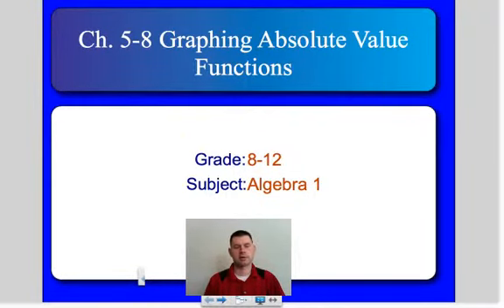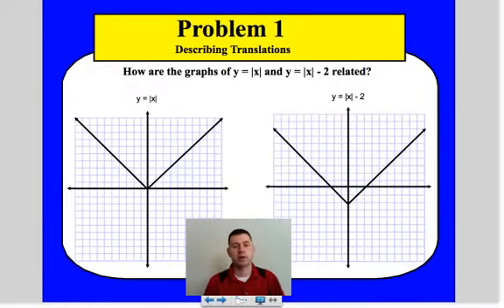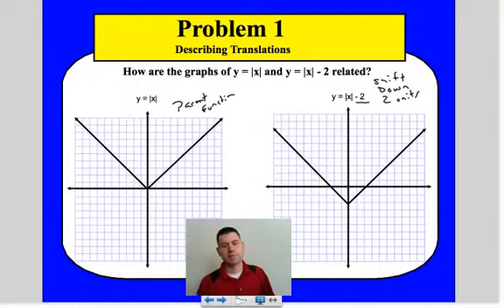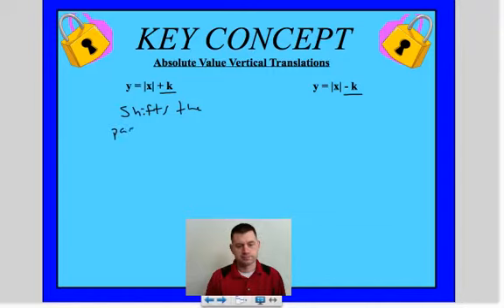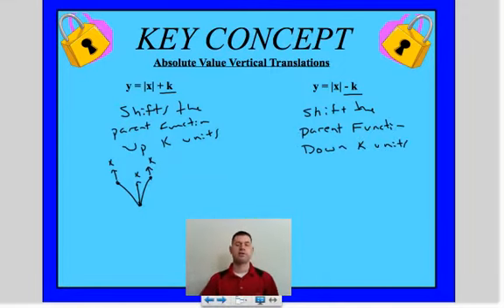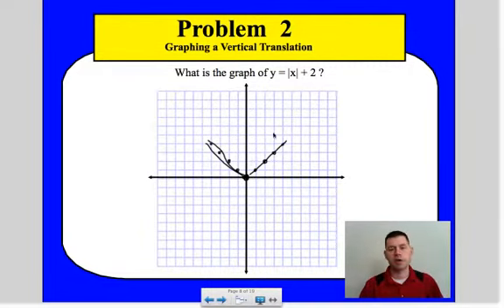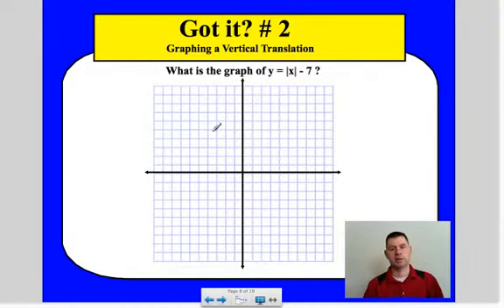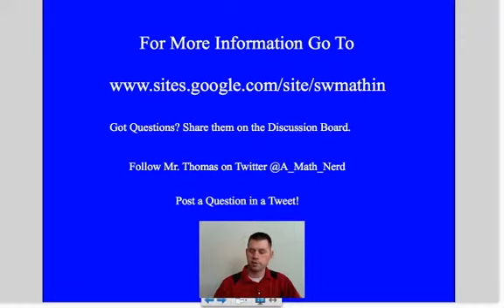Ch.5-8 Part A Graphing Absolute Value Functions.mp4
How to translate graphs of Absolute Functions